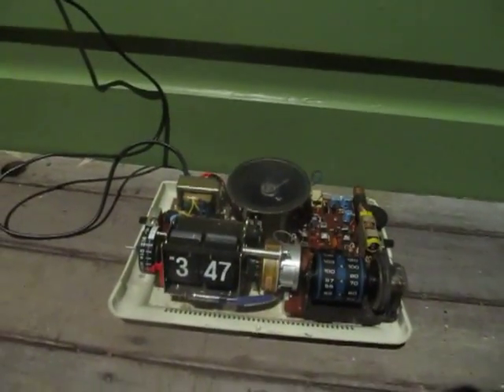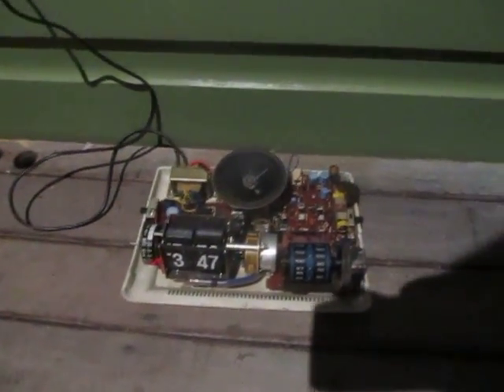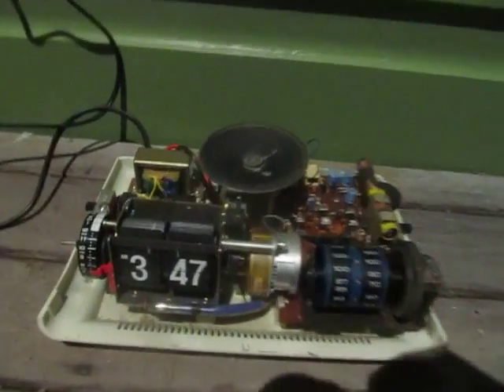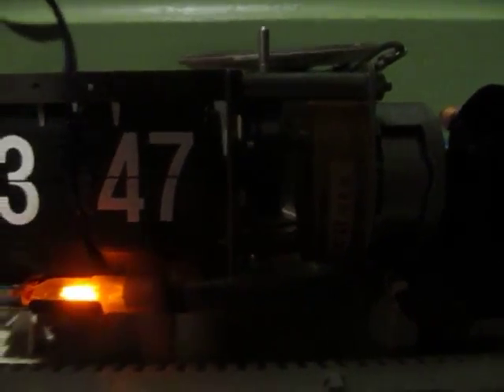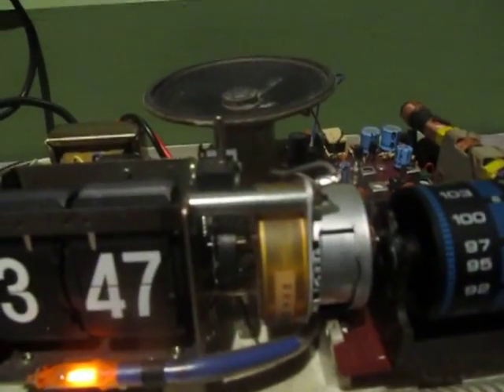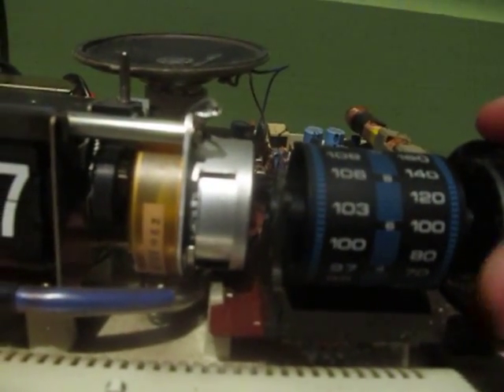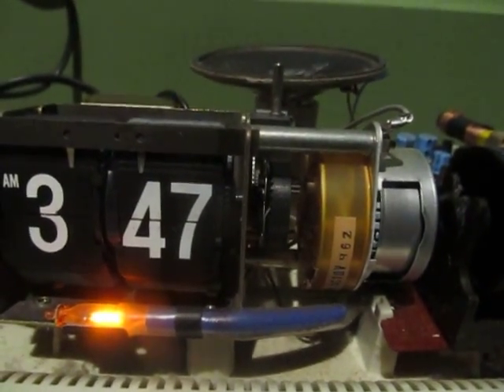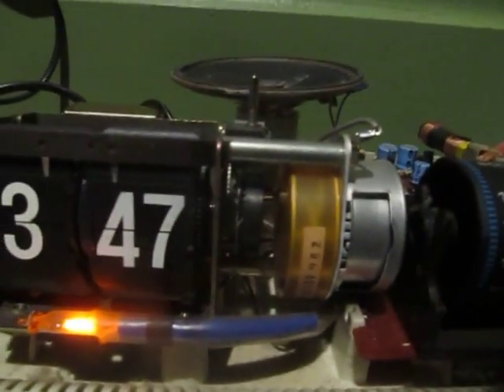Testing my Sanyo RM-5010 clock/radio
I installed a new two-core mains lead in my trash-picked Sanyo RM-5010 clock/radio, so now it's time to test it!